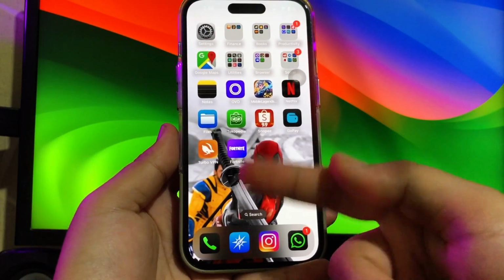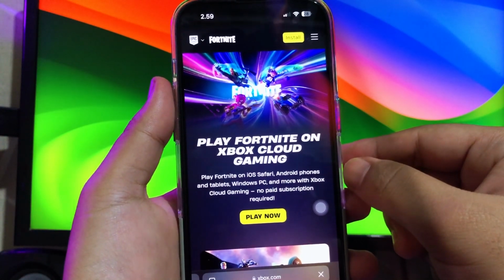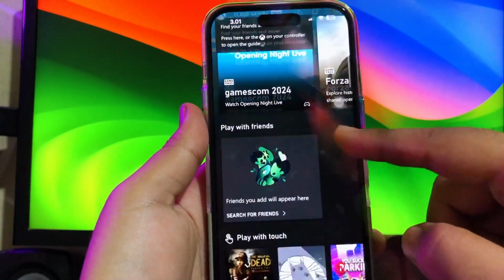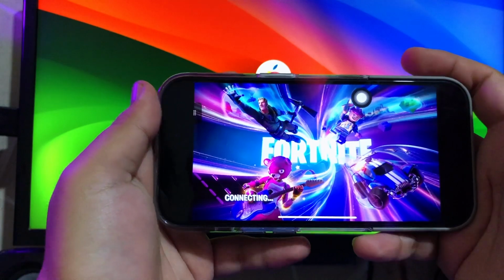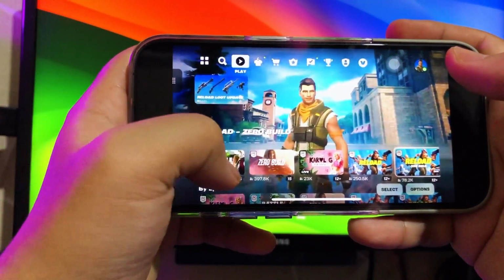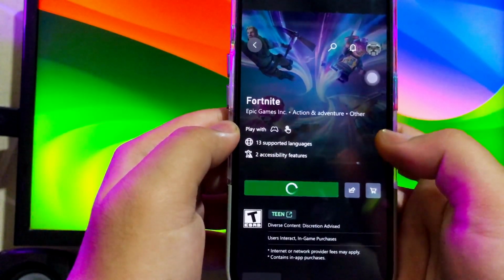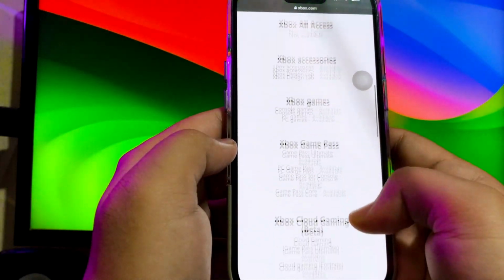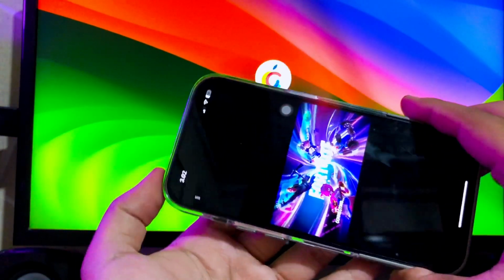Free Fortnite Outside EU : Install Fortnite on iPhone/iPad (No Trollstore)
🚀 Want to install Fortnite on your iPhone or iPad outside the EU and experience the thrill of gameplay in 2024? This ultimate guide shows you how to **install Fortnite iOS free** – no technical drama involved! 📲 This video reveals step-by-step methods to **download Fortnite on iPhone outside EU** seamlessly, and best of all, you won’t need to rely on Trollstore for the installation! Get ready for game night as we provide easy instructions to help you **install Fortnite on iPhone without Trollstore.** 🎮 Don’t miss out – join the millions of players by learning how to **download Fortnite IOS 2024** today! 🔥

🔥Fortnite Not in EU? How to Install Fortnite on ANY iPhone With Sideload Method | EU Bypass